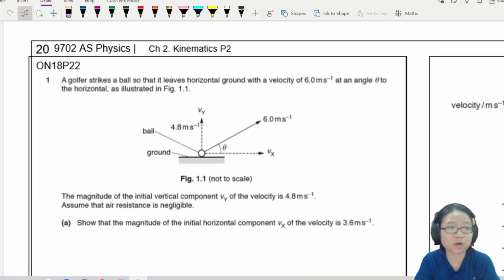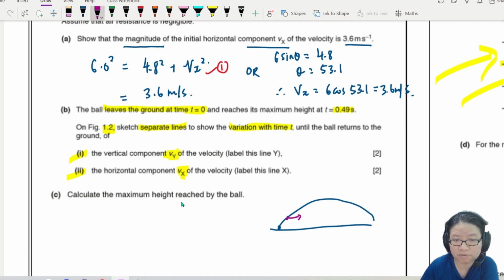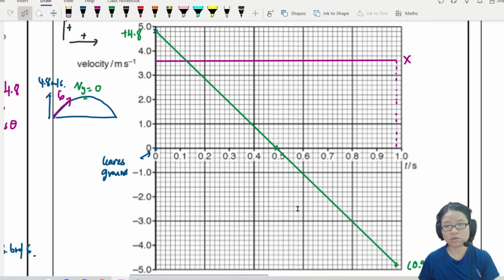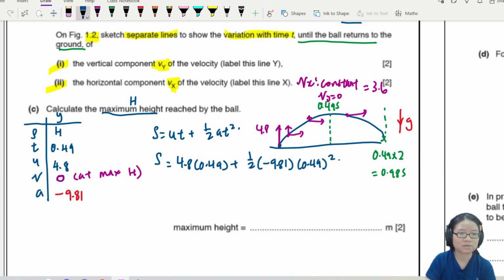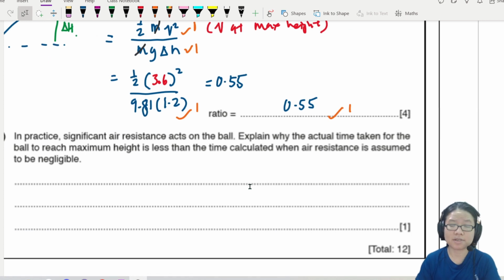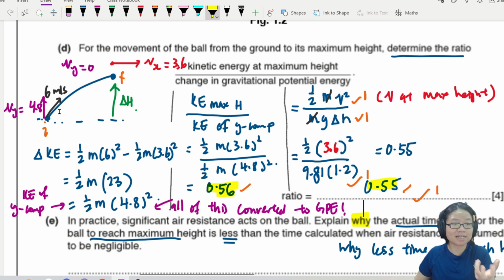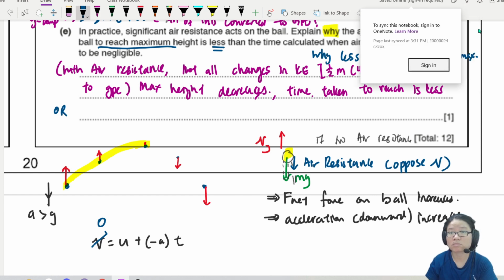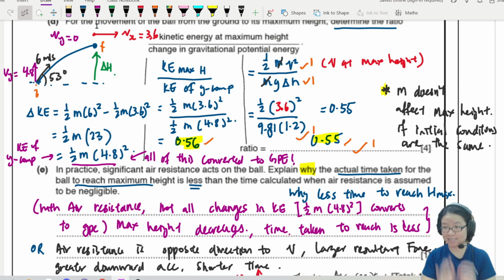2.4b Ex2 ON18 P22 Q1 Golf Ball Projectile Energy | AS Kinematics | Cambridge A Level 9702 Physics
Example 2 - 9702/22/O/N/18: A golfer strikes a ball so that it leaves horizontal ground with a velocity of 6.0 m s–1 at an angle θ to the horizontal, as illustrated in Fig. 1.1. The magnitude of the initial vertical component vY of the velocity is 4.8 m s–1.Assume that air resistance is negligible.

(a)       Show that the magnitude of the initial horizontal component vX of the velocity is 3.6 m s–1

(b)       The ball leaves the ground at time t = 0 and reaches its maximum height at t = 0.49 s. On Fig. 1.2, sketch separate lines to show the variation with time t, until the ball returns to the ground, of
(i)       the vertical component vY of the velocity (label this line Y),
(ii)       the horizontal component vX of the velocity (label this line X).

(d)       For the movement of the ball from the ground to its maximum height, determine the ratio of kinetic energy at maximum height over change in gravitational potential energy.

 (e)       In practice, significant air resistance acts on the ball. Explain why the actual time taken for the ball to reach maximum height is less than the time calculated when air resistance is assumed to be negligible

9702_w18_qp22